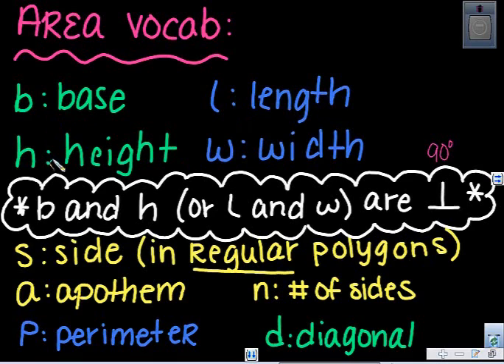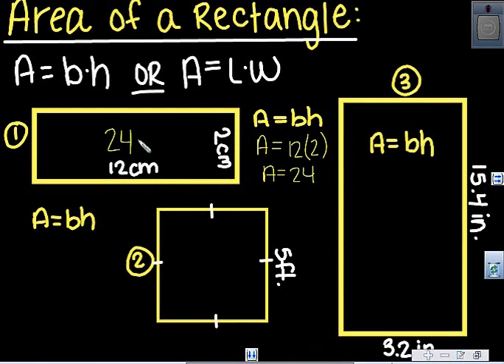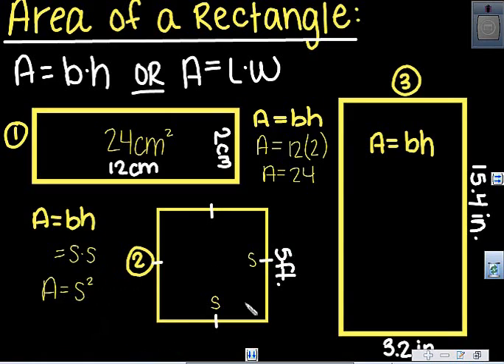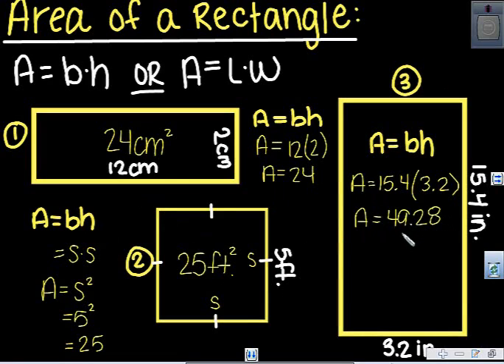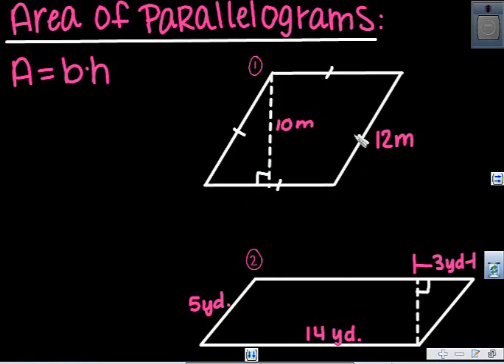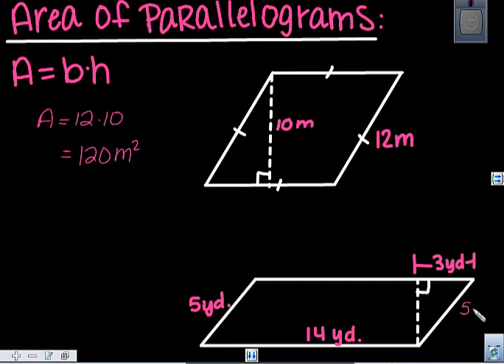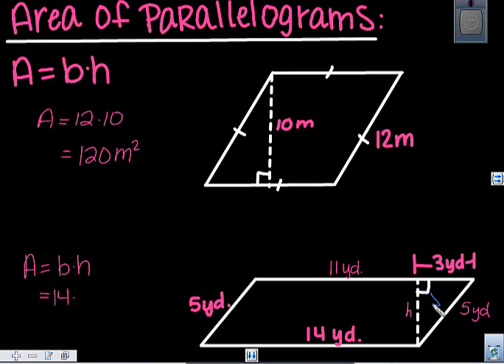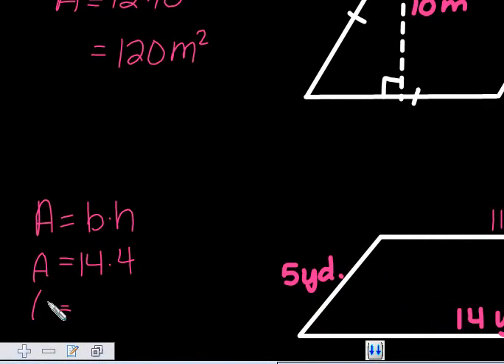Area of Parallelograms 1 28 13